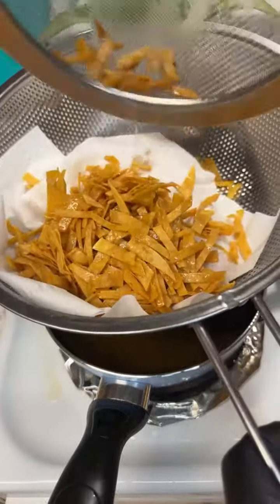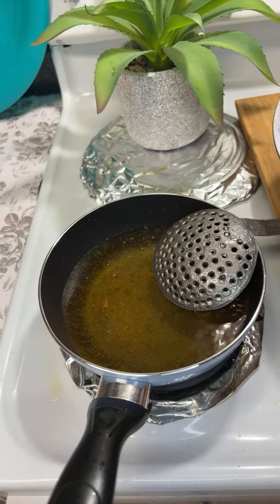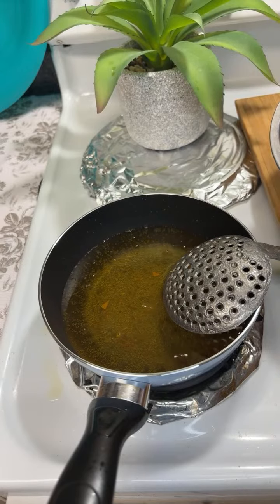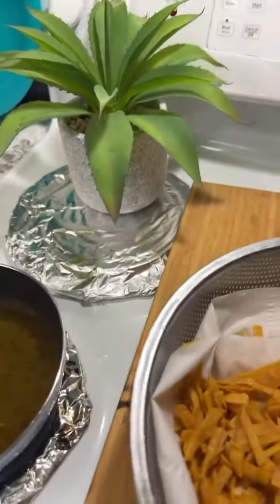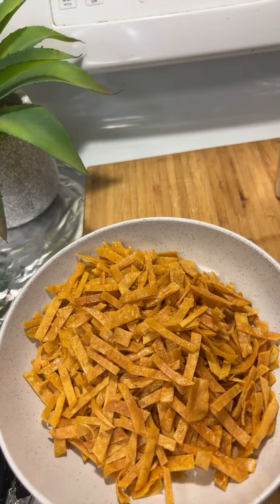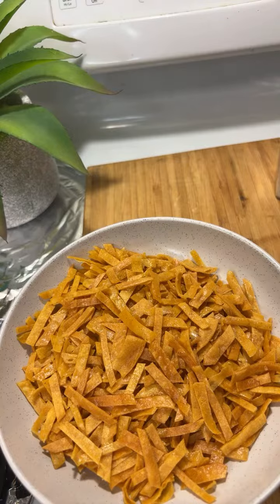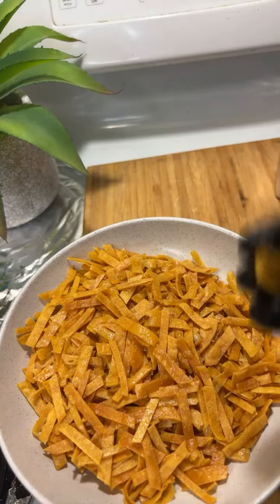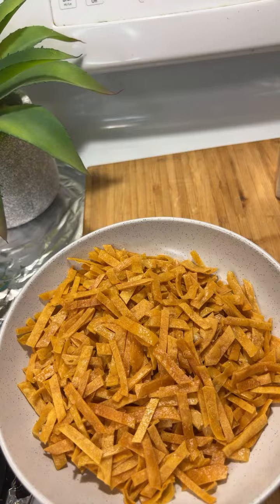Highlight 23:54 - 28:54 from Bâtonnet galette de maïs || Tortilla Strips – Easy & Crispy!